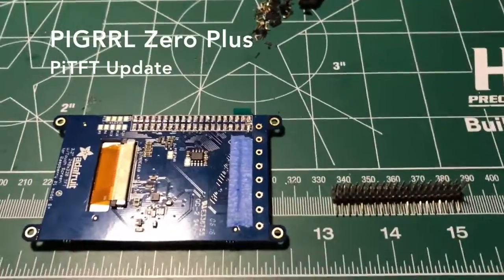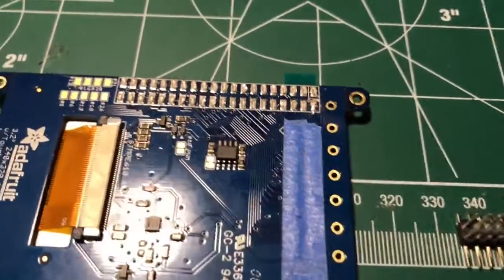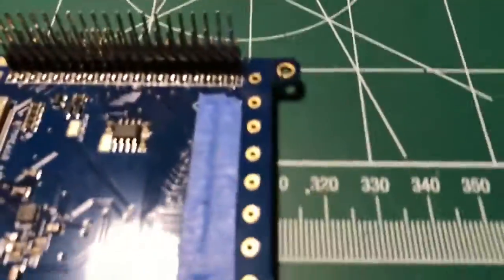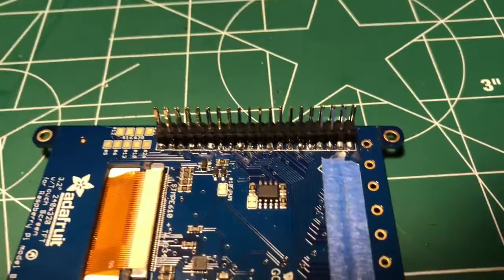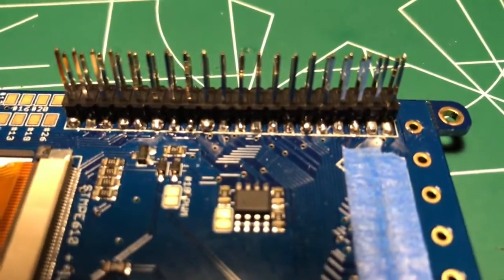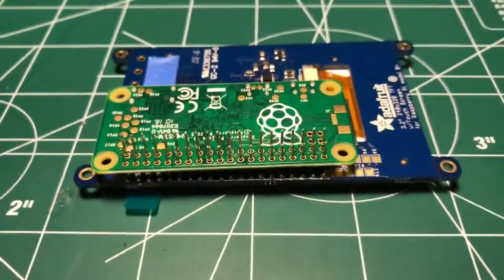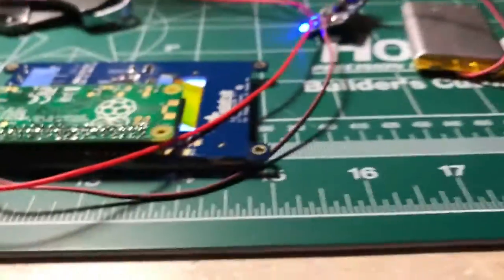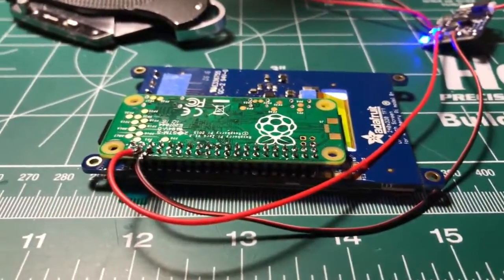PiGRRL Zero Plus - PiTFT Update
An update video on how to add a new GPIO 40-pin for those having an issue with them coming off the 3.2" PiTFT Screen. I had the same issue on this build, but was solved quickly with just a 90 degree GPIO male header. See below for the link to this header.